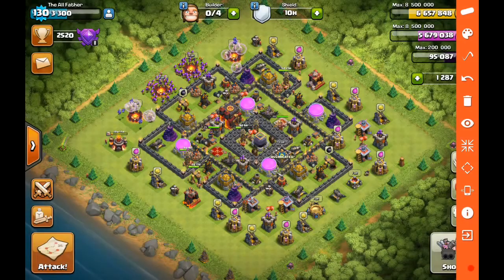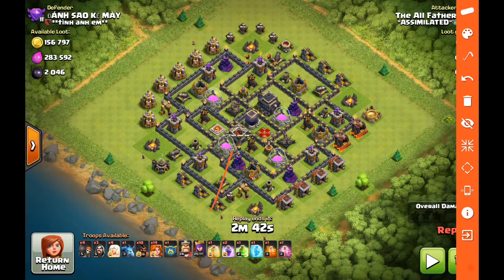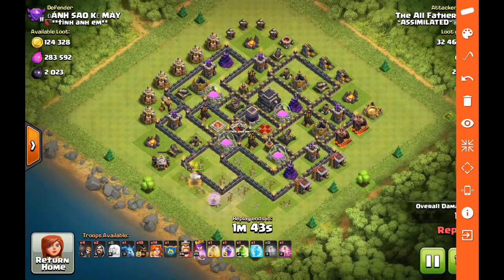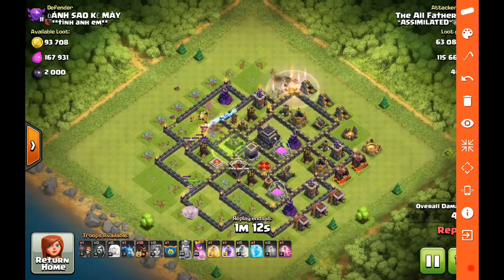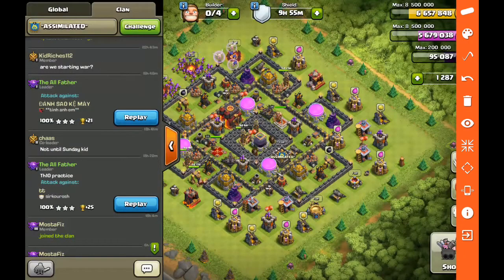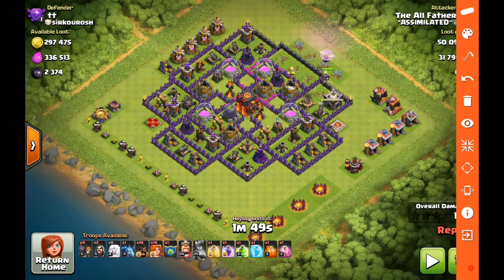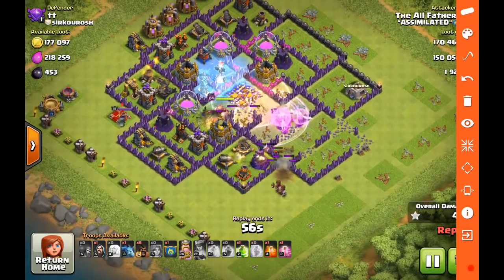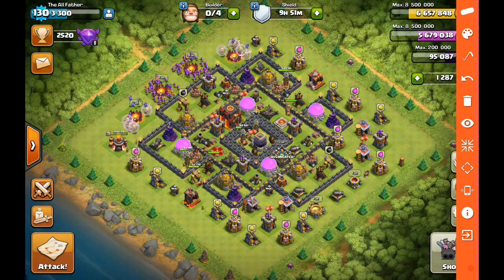Attack Strategy Review - Queen Walk VaHo TH9 & TH10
Check out this review on  a multi-faceted attack strategy using a Queen Walk, Valks and Hogs to 3-star high level bases.